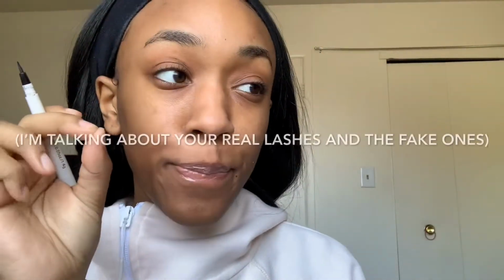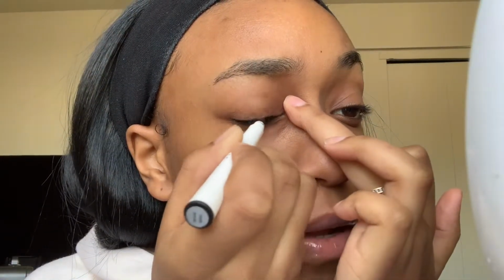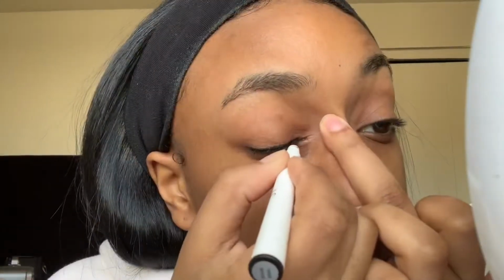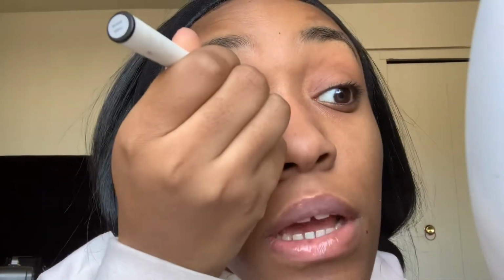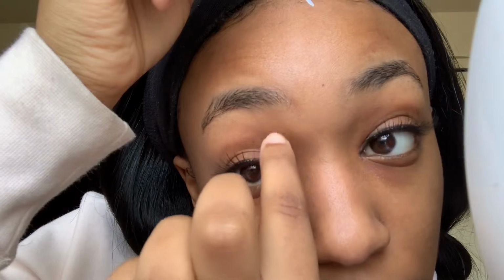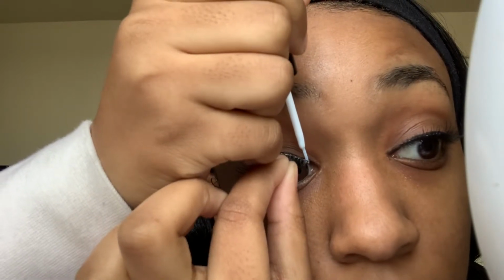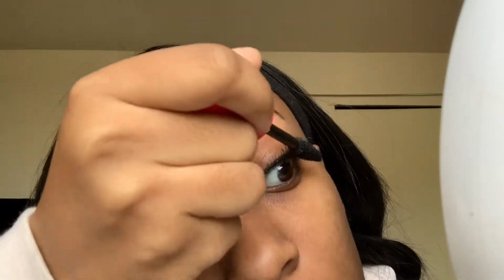How To Apply False Lashes // BEGINNER FRIENDLY 😊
This is how I prefer to do My lashes, for me it work I don’t like using tweezers and I’m more comfortable using my hands.